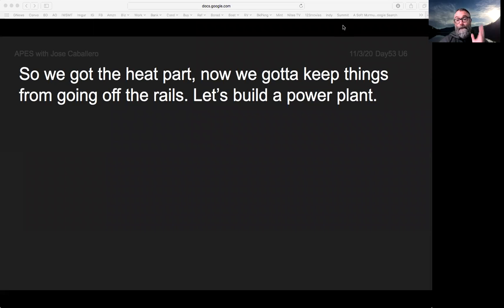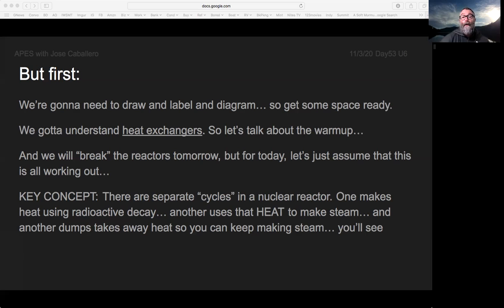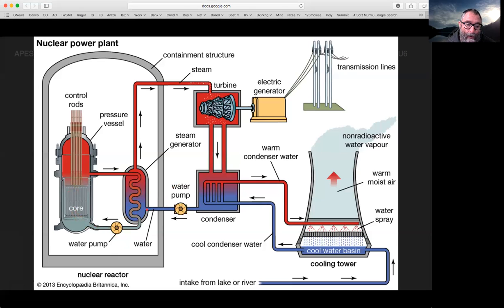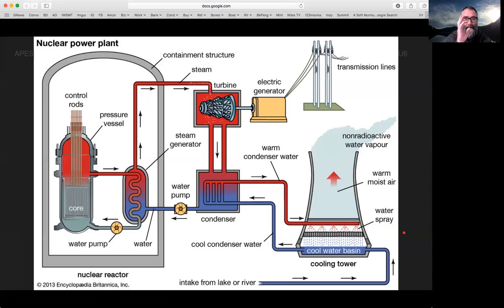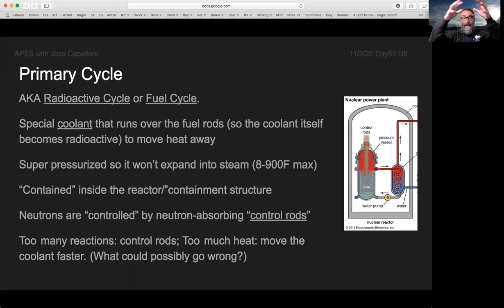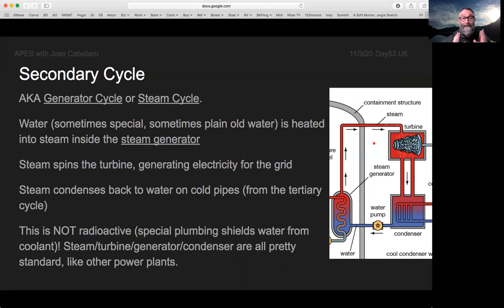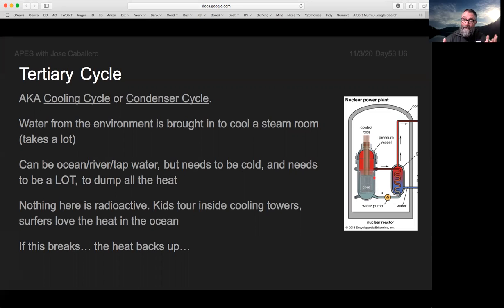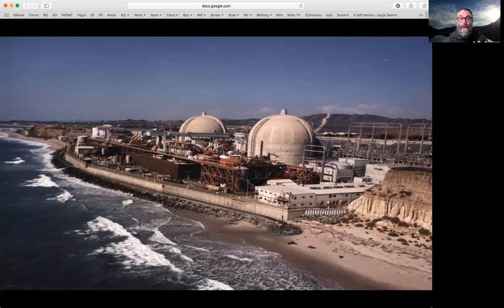U6 Nuclear Reactors